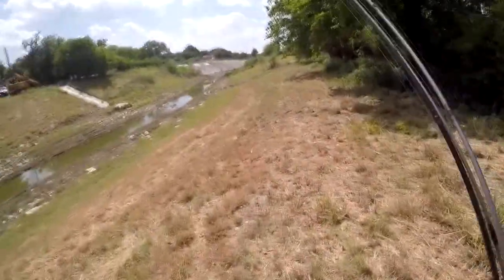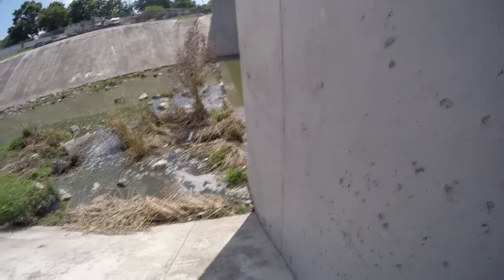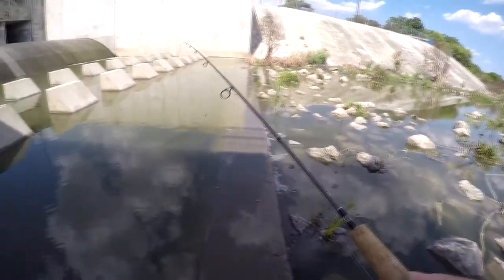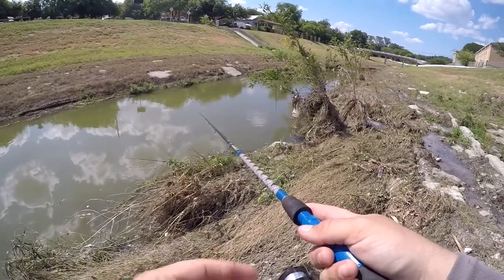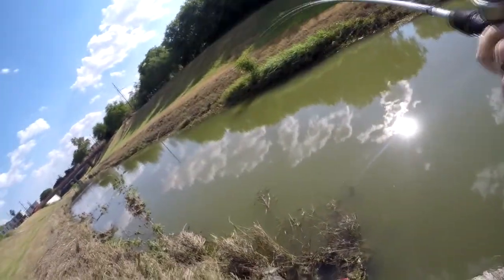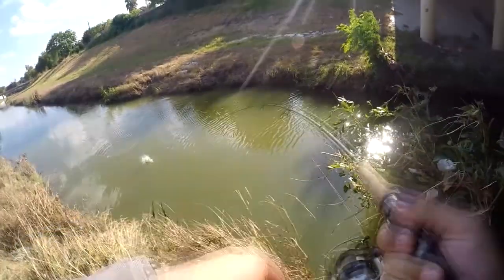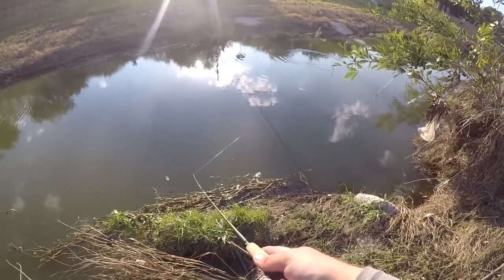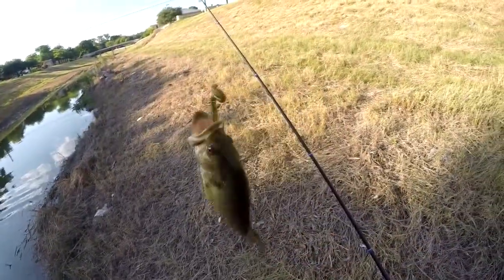URBAN CREEK FISHING - Ditch Pickles!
This creek produces pretty well considering it's size. People call me stupid every time I fish their because they don't believe there's any fish in it.

Gear in this video:
Micro Crankbaits
Ultra Light Rod
Ultralight Reel
Casting Rod
Casting Reel
Thin Senko
Spinning Reel

Want to help my channel get much better? Or have influence over an upcoming video?